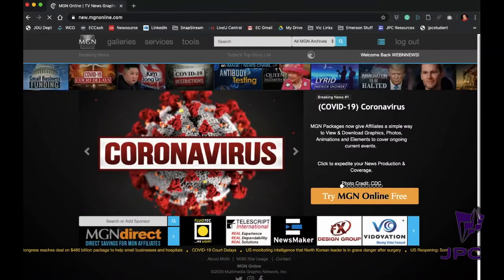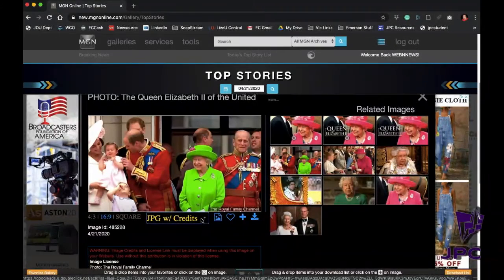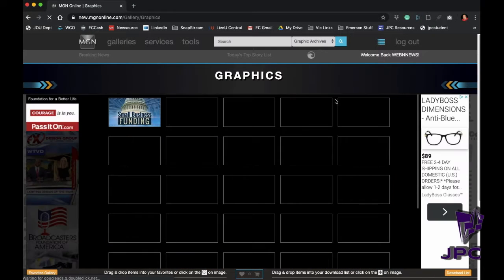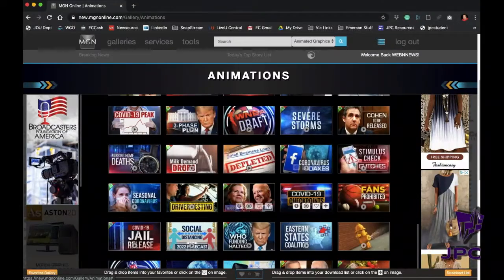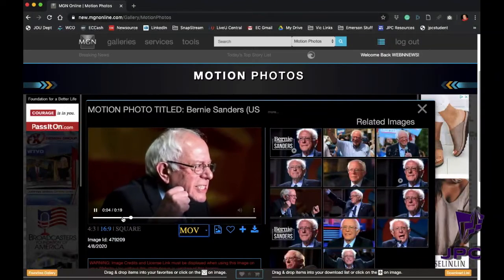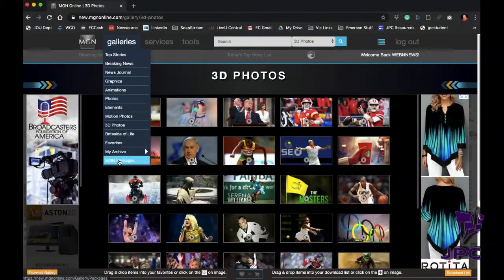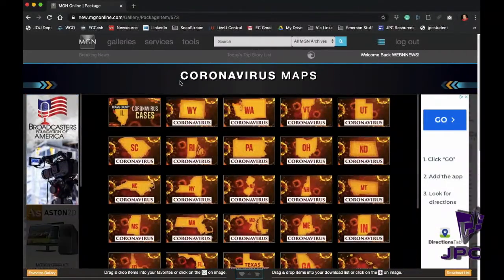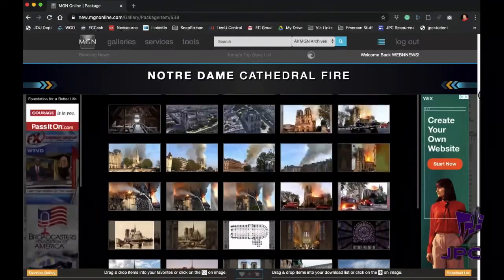MGN Online Tutorial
This video will explain how to gain access to mgnonline.com and the options it offers for use in the Journalism Production Center.